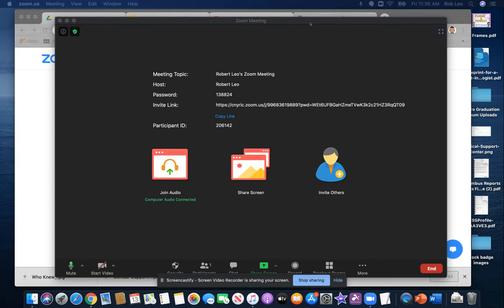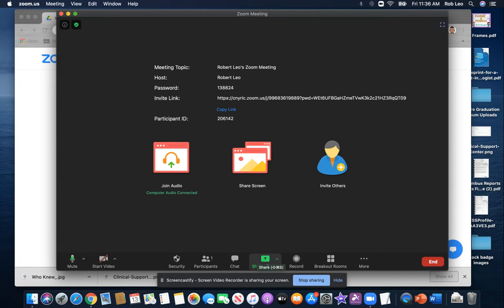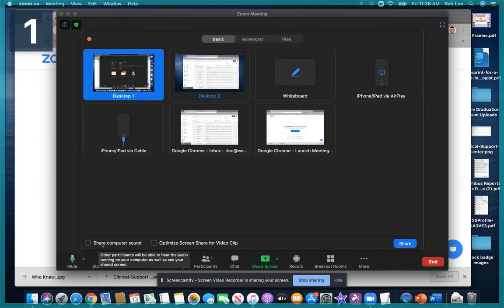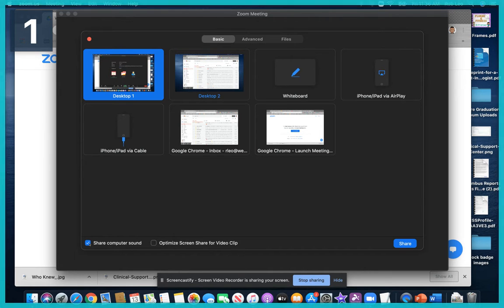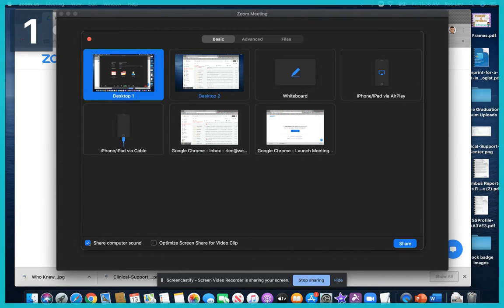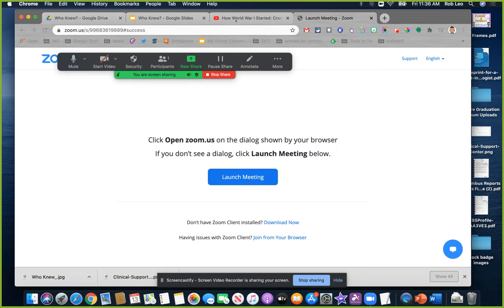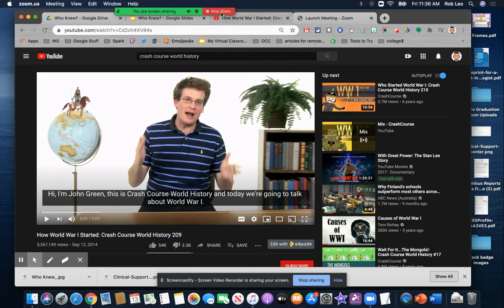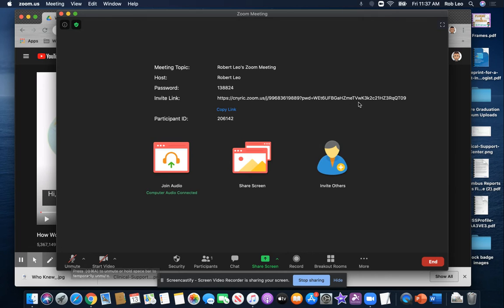Who Knew: Zoom--Share Computer Audio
Did you know you can share your computer's audio when sharing your screen on Zoom?